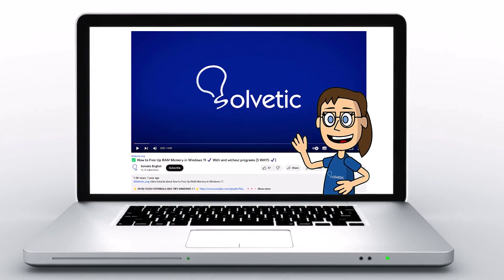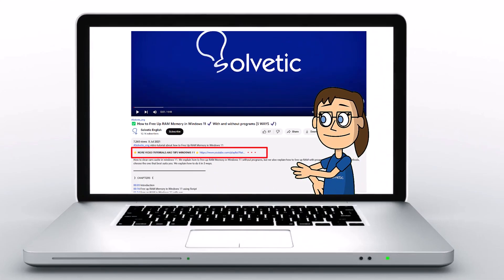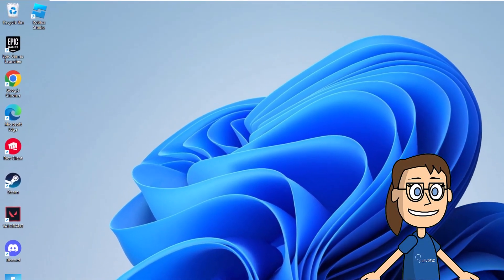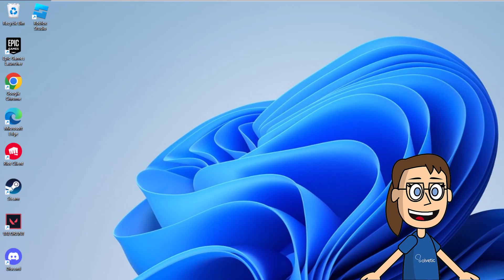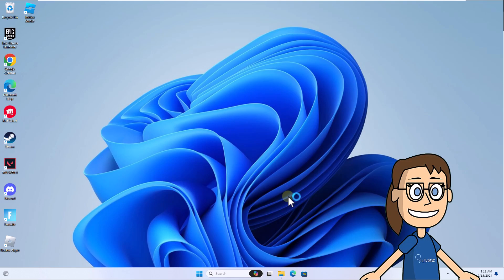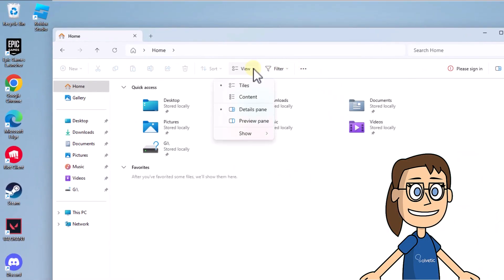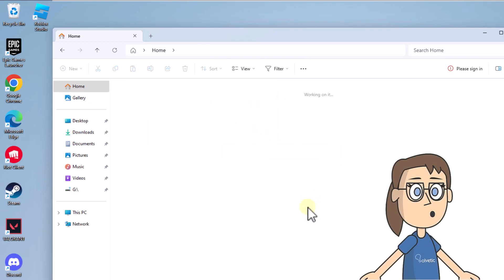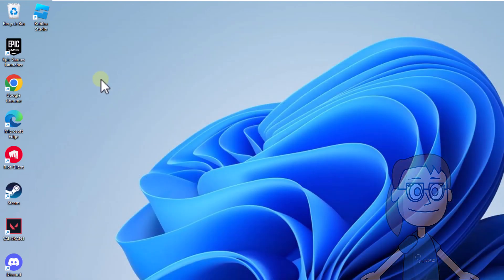How to Remove Check Mark on Desktop Icons Windows 11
Greetings from Solvetic! If you're looking to remove the check mark on desktop icons in Windows 11, you've come to the right place. This check mark can be annoying for some users, but fortunately, there are ways to disable it.

In this comprehensive guide, we'll show you how to remove the check mark on desktop icons in Windows 11 quickly and easily. We'll explore different methods to deactivate this feature and improve your operating system experience.

Keeping your Windows 11 system customized to your preferences is important to ensure a satisfactory user experience. With the steps we'll provide below, you'll be able to get rid of the check mark on desktop icons and enjoy a cleaner and more organized desktop.

At Solvetic, we strive to provide clear and effective solutions to your technological problems. Let's get started with this guide to remove the check mark on desktop icons in Windows 11 and enhance your productivity!